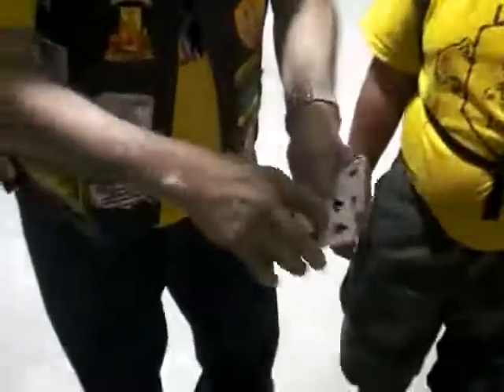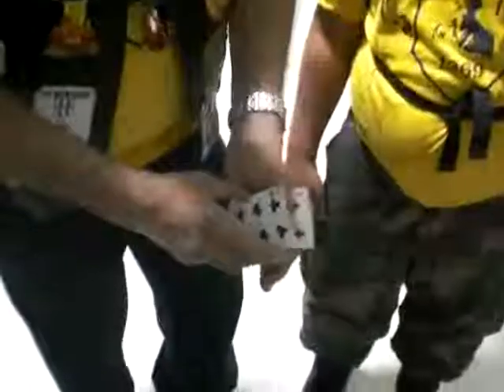Magic trick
Gen. Vera showing a magic trick to the cadets